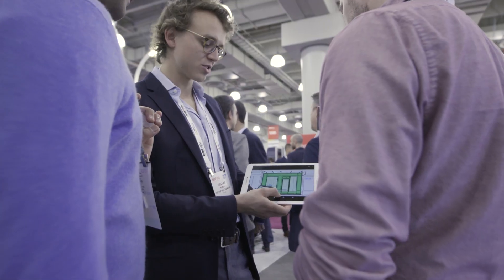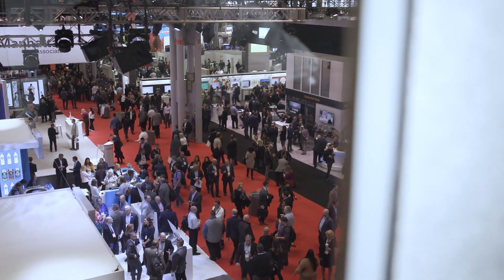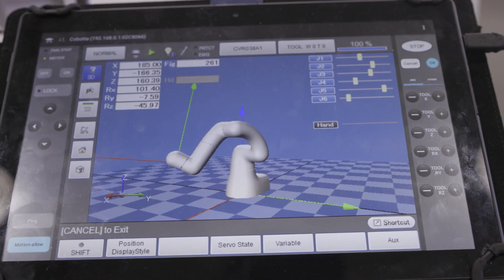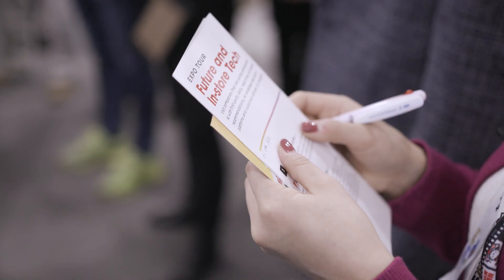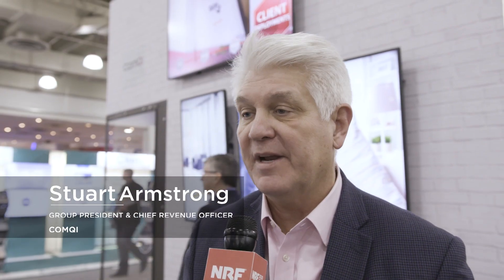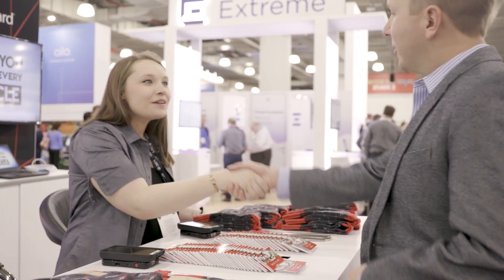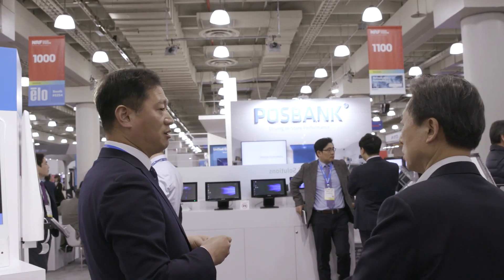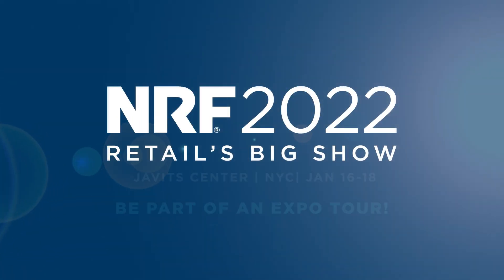Expo Tours at NRF 2022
At Retail's Big Show, NRF is partnering with CIM Tours to provide unique Expo Tour experiences across multiple business disciplines.To be featured on a tour or experience a tour